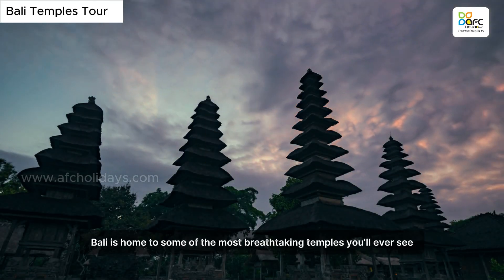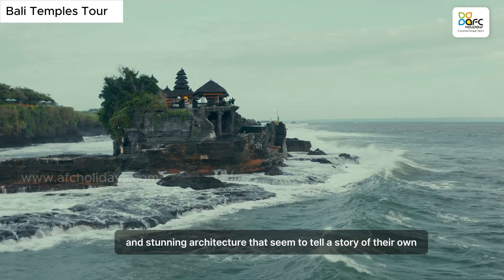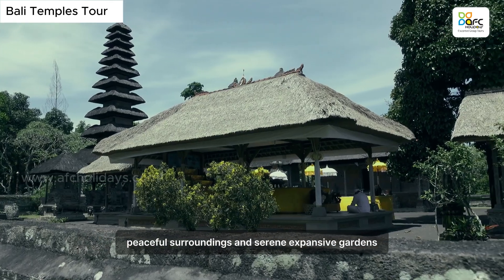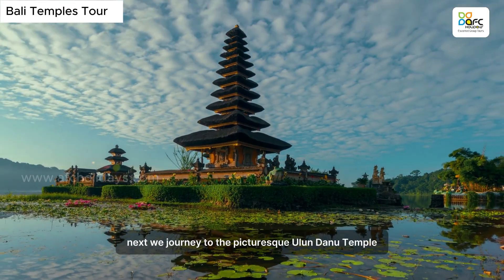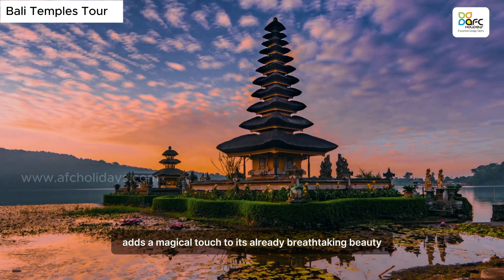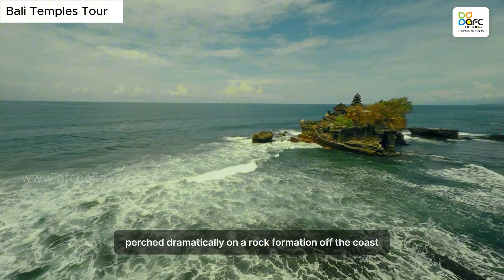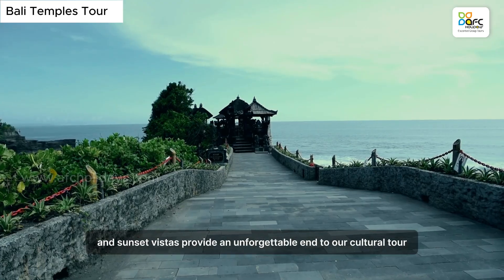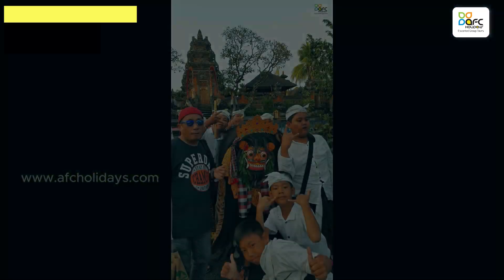Best Bali Temples You Need to Visit!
Bali is home to some of the most breathtaking temples you'll ever see. Each one is adorned with intricate carvings and stunning architecture that seem to tell a story of their own.

On this day tour, discover some of Bali's most beautiful temples with us.